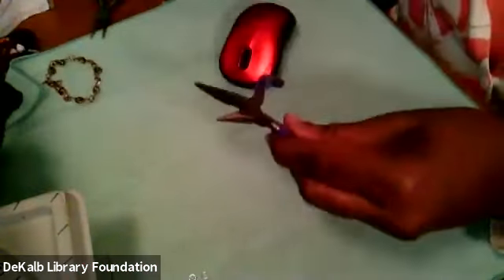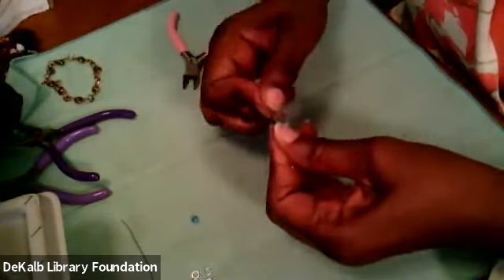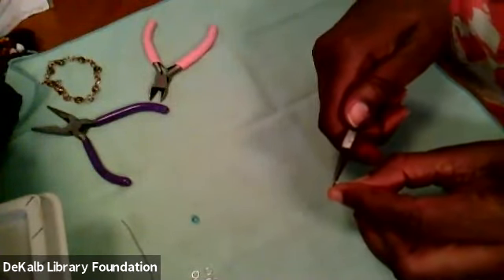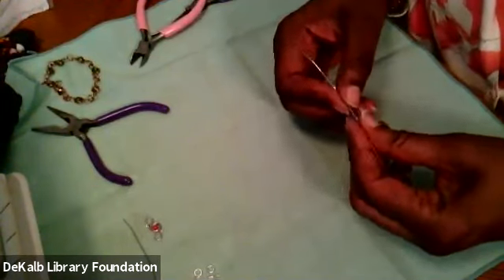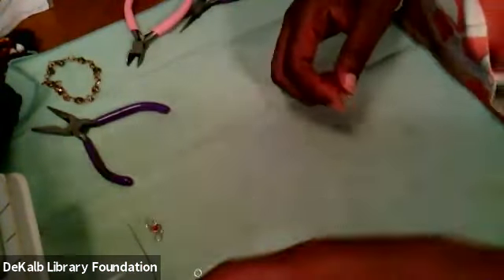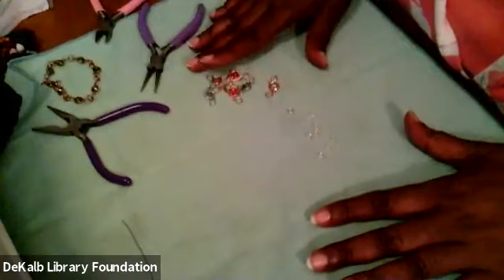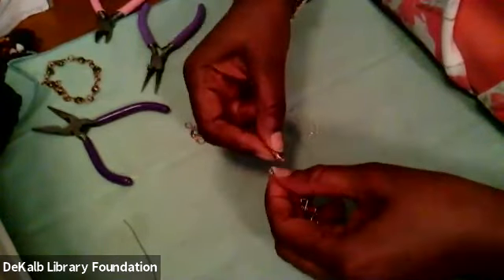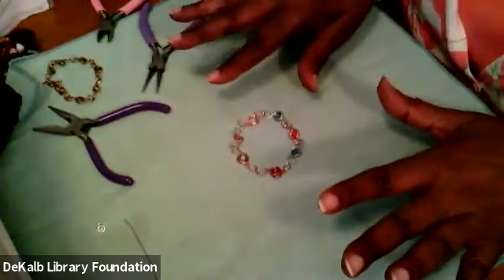Jewelry with Gin - October 2, 2020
Every Friday, join us for another video from Jewelry with Gin.

Today, we're making a Beaded Two Color Wire S-Clasp Bracelet. This bracelet is entirely composed of bead wrapped s-clasps! So grab any 2 colors-or just 1 if you prefer- of 20 gauge wire, an assortment of 4mm and 6mm beads, jump rings (optional), round nose and square nose pliers, cutters, and a ruler and let's get started.